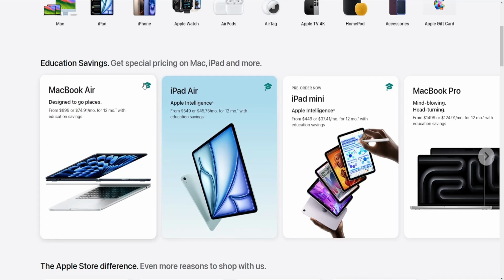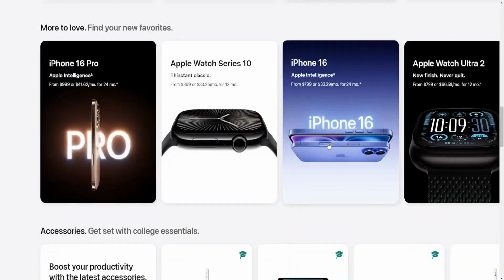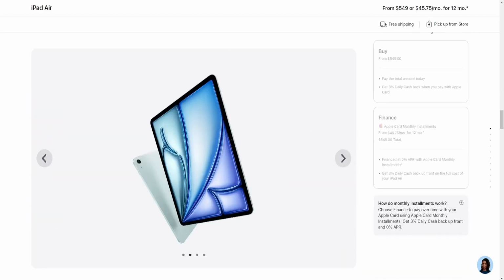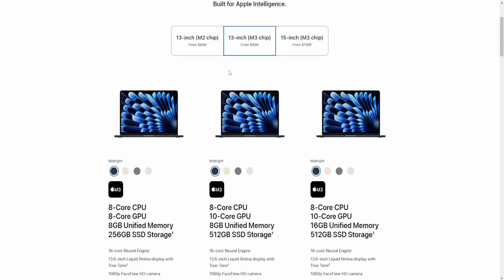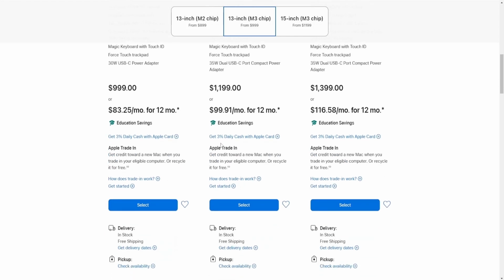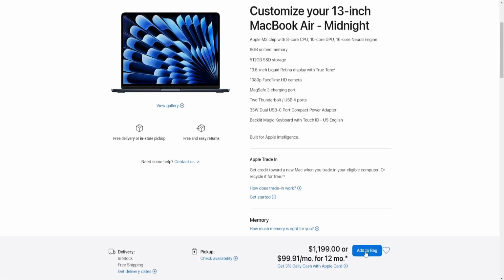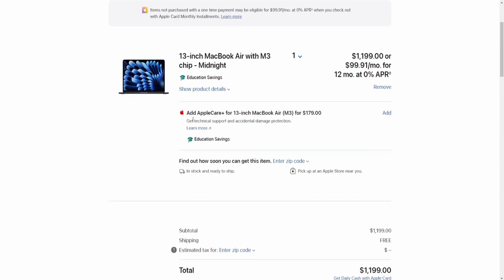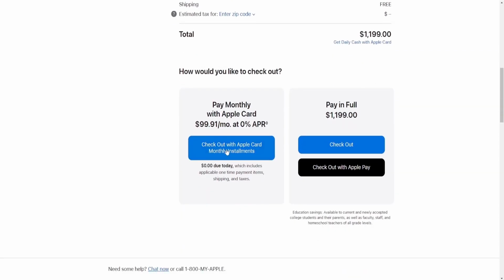How To Use Apple Student Discount On Apple IPad 2025 - Step By Step Guide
In this step by step tutorial guide i will show you guys how to use apple student discounts on apple products like iphone, ipad, or macbooks in 2025!